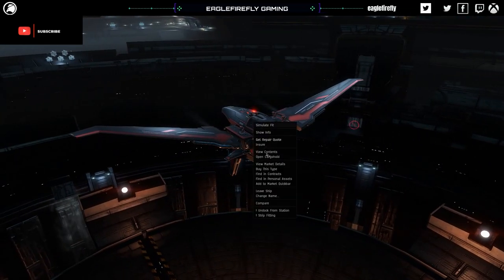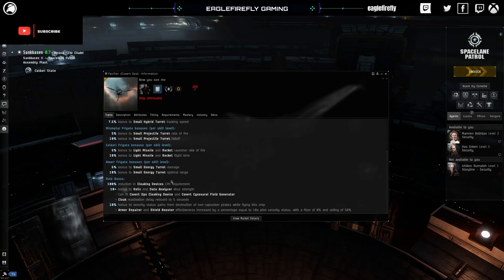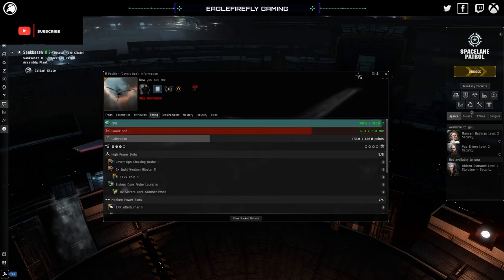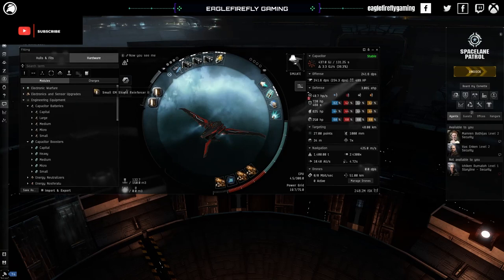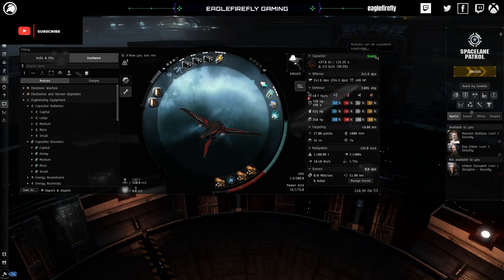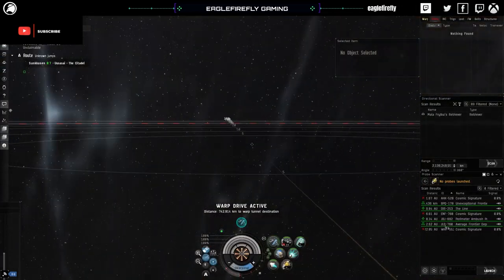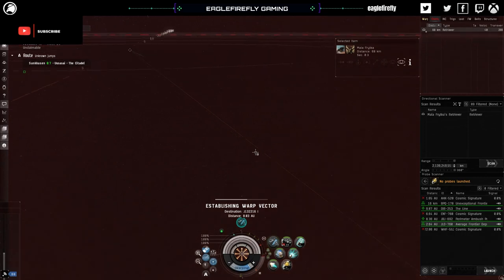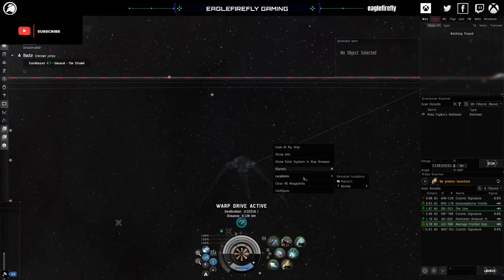EVE Online Solo PVP In The Pacifier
Hello everybody welcome back to this next EVE Online Solo PVP video this time in the Pacifier. I am actually having a lot of fun in this ship and while it is something expensive and shiny to fly around in. It mst certainly is one the most rewarding ships especially covert ops in EVE Online. For me atleast anyway so far. For PVP. I wont provide the PYFA fitting for this yet as I dont feel comfortable saying this is a complete and final fit yet.

0:00 - 03:54 Intro and Fitting
03:55 - 08:08 The fight

If you like to buy us a coffee or tip us you can at this link please see the disclaimer at the bottom of the description

If you would like to join EVE then if you click the link below you can get 1 million skill points on sign up!

Video is property of Eaglefirefly Gaming, do not use or reproduce without permission